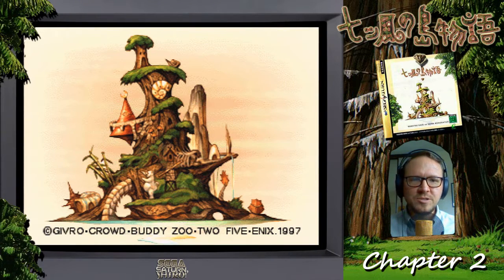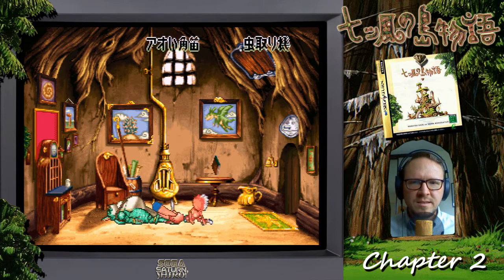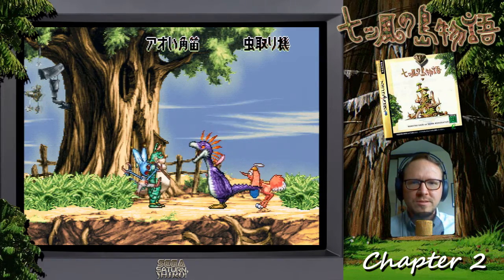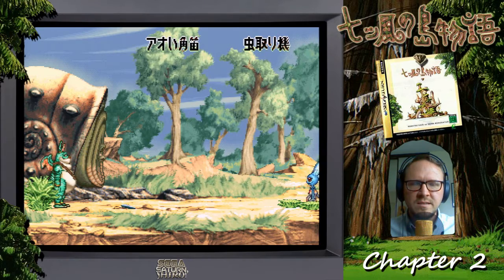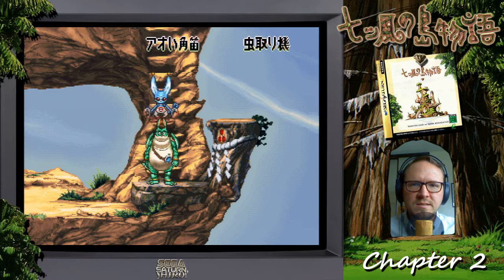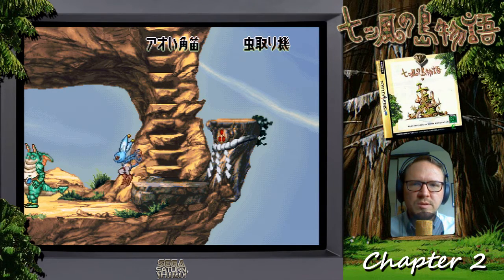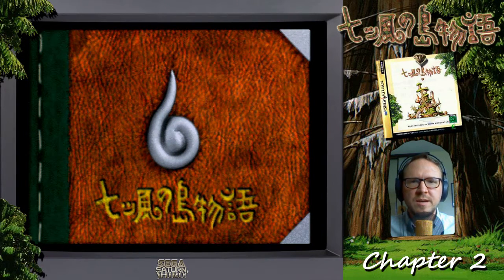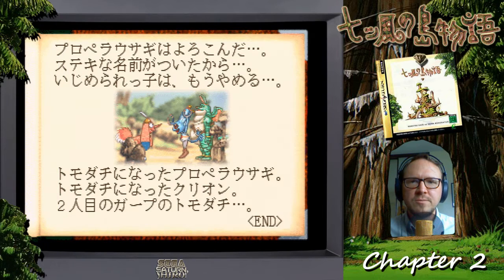SHIRO! - Nanatsu Kaze no Shima Monogatari - Chapter 2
Picking up where we last left off, we put our new blue friend to work cutting down overgrowth and granting us access to new areas of Seven Winds Island. We'll engage in a few territorial duels with an island local, and we'll build a new friendship along the way. Join as we continue the adventure! ;)